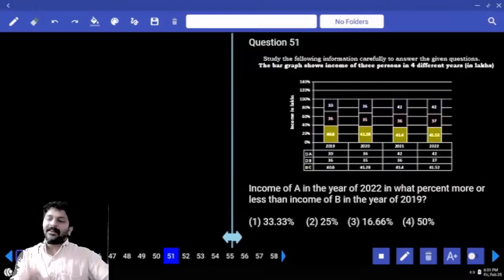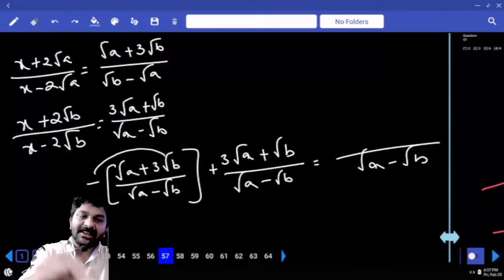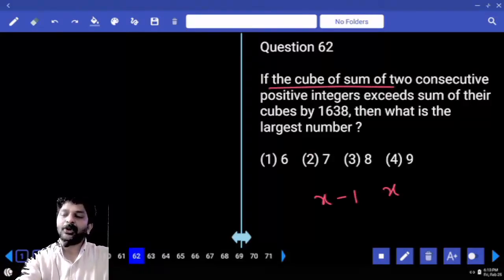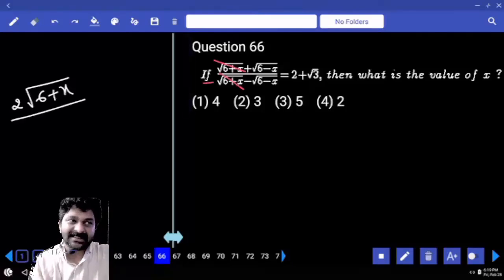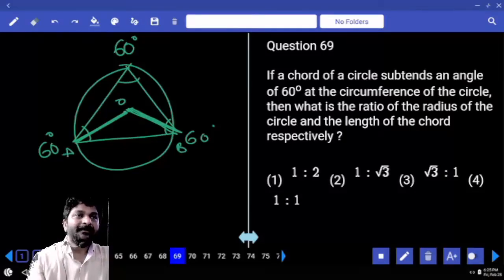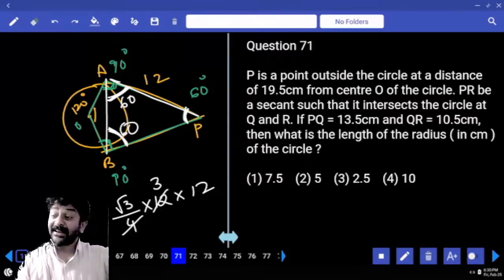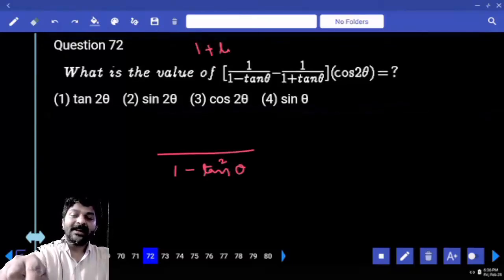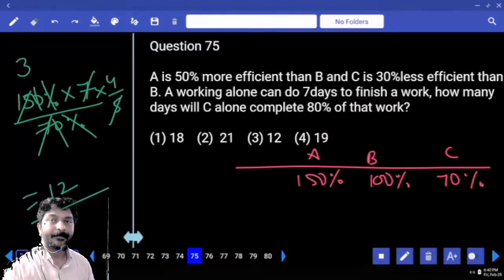SSC CGL 2022 TIER-1 MATHS PRACTICE SET